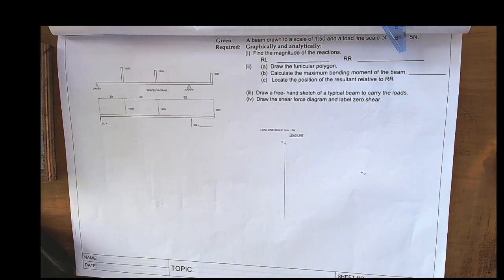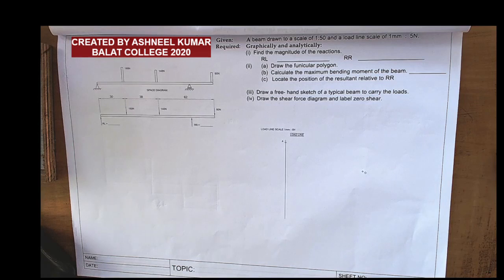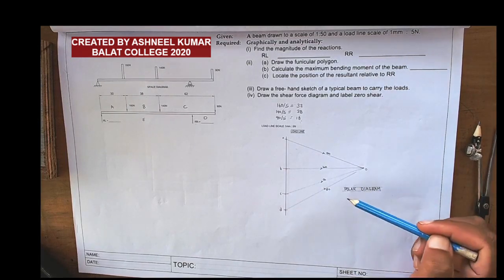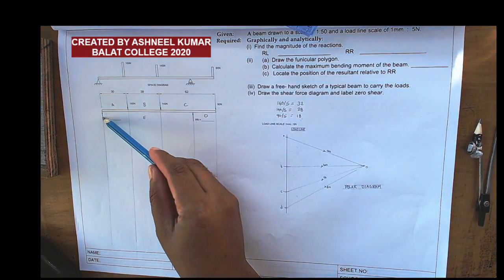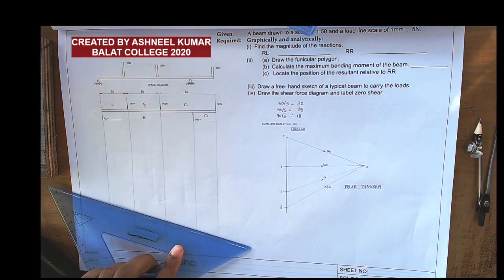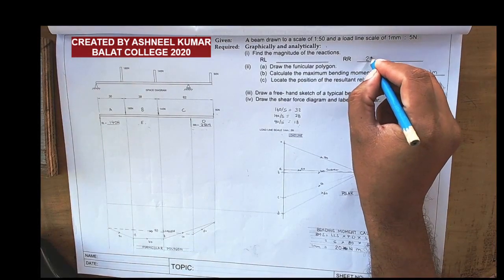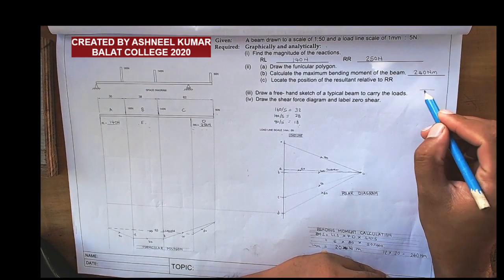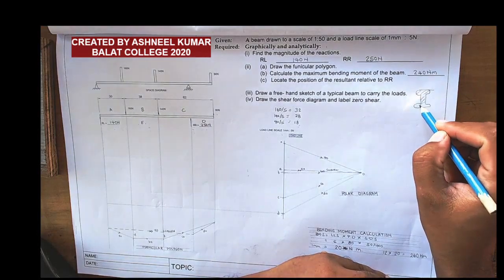Year 12 Technical Drawing Beams Ex 3 & Brief explanation Ex 4 &5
Beams Year 12 Graphical Statics